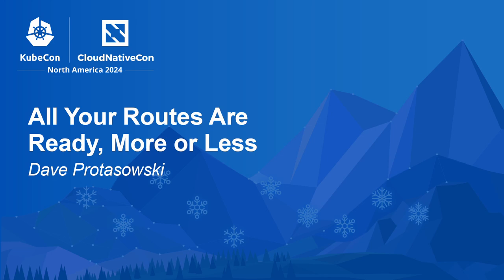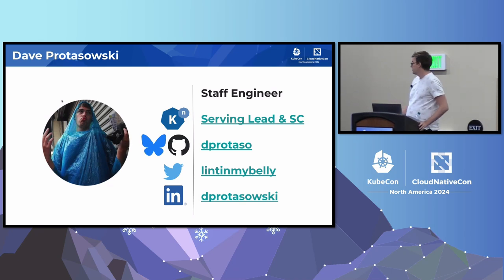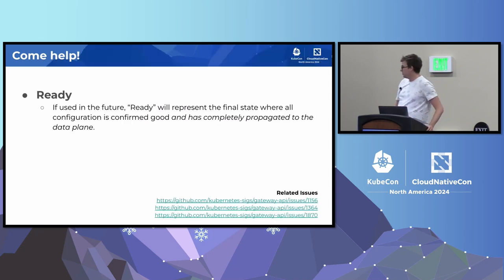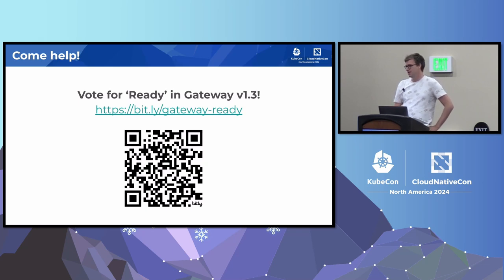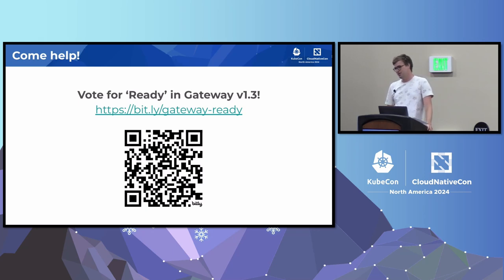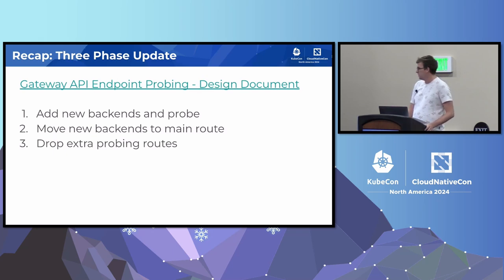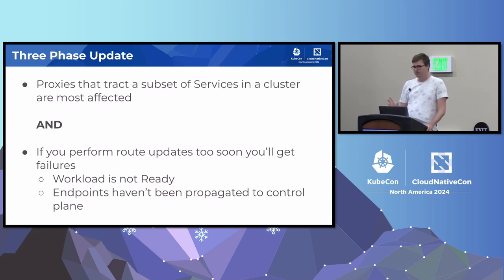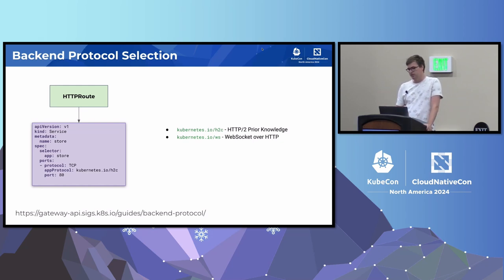All Your Routes Are Ready, More or Less - Dave Protasowski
Gateway API is the official next gen Kubernetes API for Ingress, Load Balancing and Service Meshes. Many proxies implement the API and pass conformance with glowing colours! But what is it really like to use the API? What isn't covered by the conformance tests that end-users should know. In the talk we'll highlight our experience adopting the Gateway API in the Knative Serving project. We'll talk about the problems we encountered and how we addressed them. Come to the talk and we'll pit some implementations against each other and show some numbers!